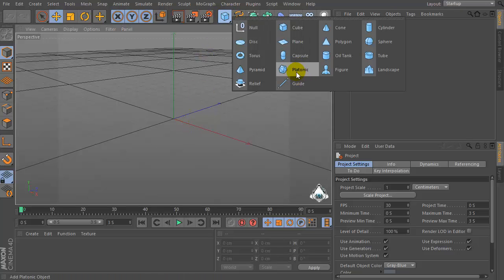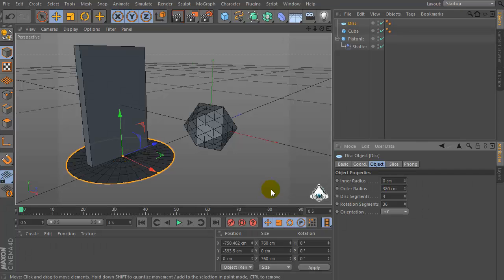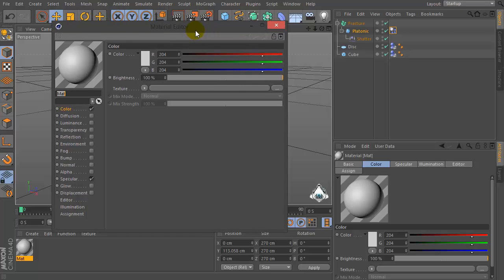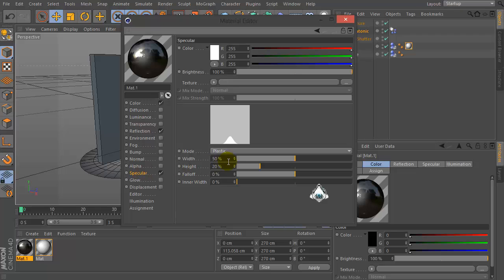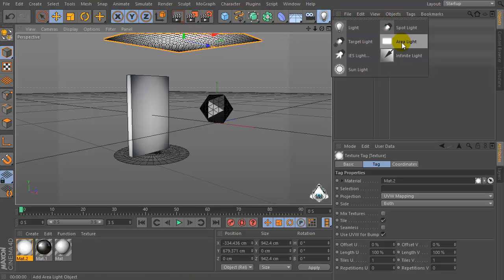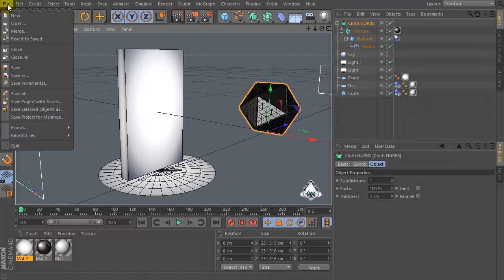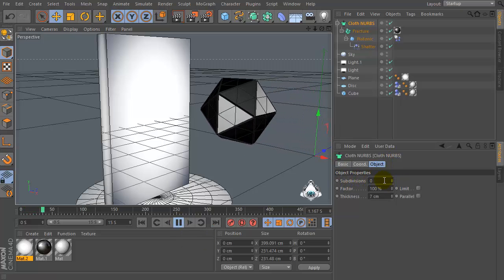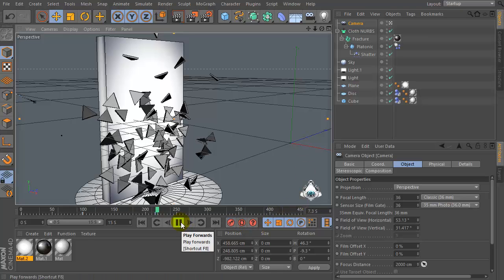Cinema 4d Tutorial - How to Shatter a Dynamic object in Cinema 4d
Hi Everybody  today I’ll show you How to Shatter a Dynamic object in Cinema 4d
▼ Show More ▼

C4D Tutorial Steps |
- C4D Creating a platonic Object
- Adding the shatter object
- Adding the mograph fracture in the scene
- Making dynamics objects in the scene
- Adding the light in the scene
- Creating a new materials
- Adding the Global illumination
- Finally how to setup an advanced rendering in Cinema 4D